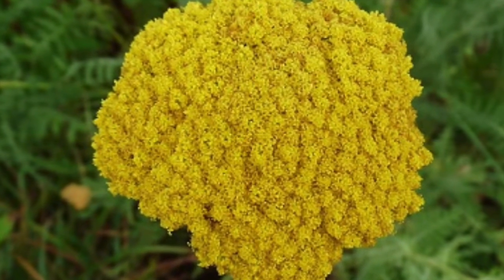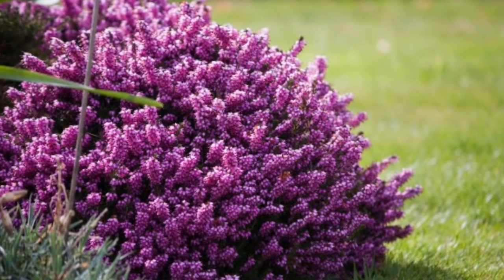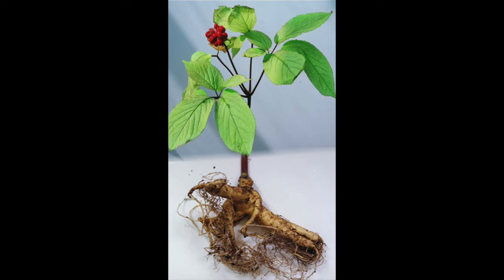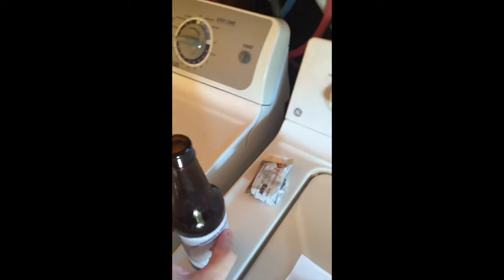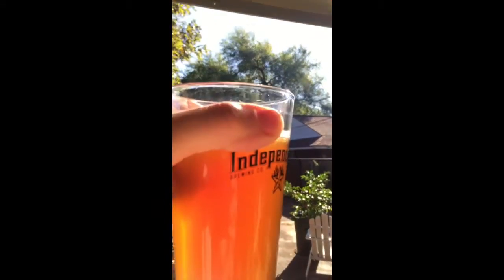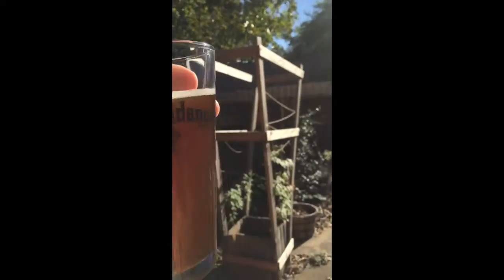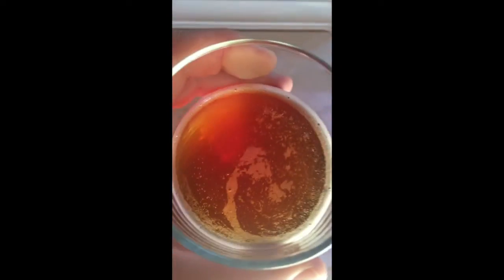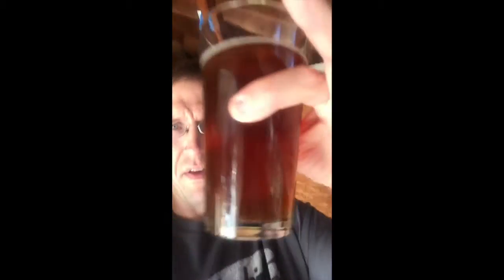Sjporr Challenge 2015 - Doc Squatch's Health Tonic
Just a review of my own tasty beverage.